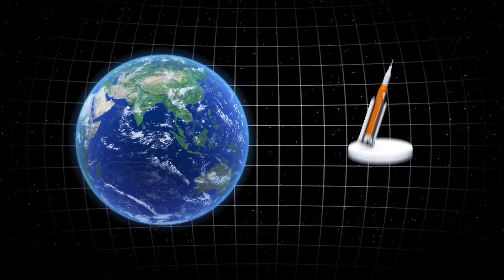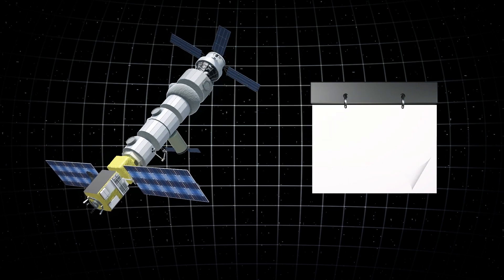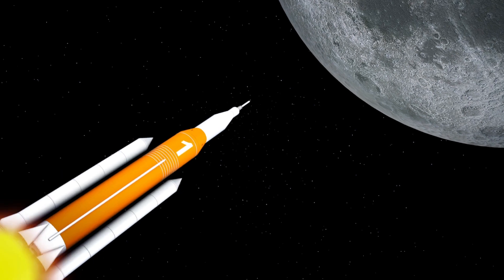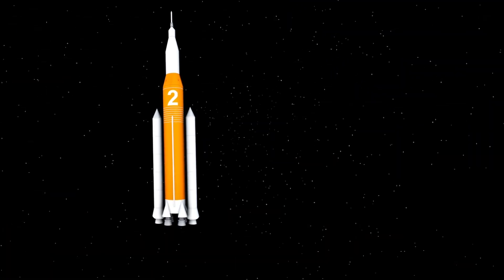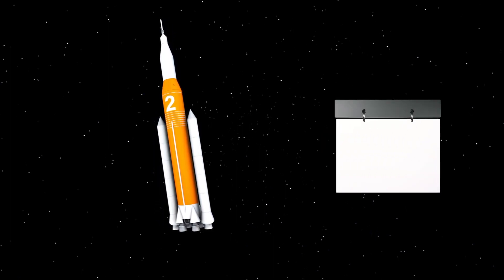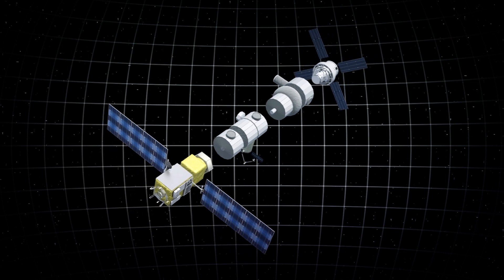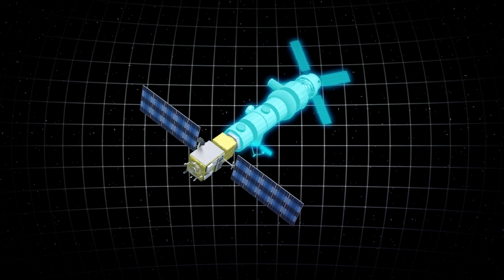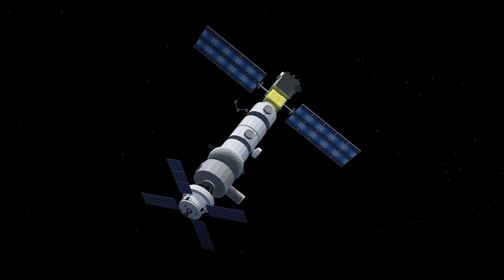NASA details plans to return to the moon by 2024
NASA plans to launch three Artemis moon missions as well as five other separate launches to build a lunar orbit station in the next five years, according to NASA's website.

Artemis 1 is an uncrewed flight set to be launched in 2020 and will test the spacecraft's capabilities of reaching lunar orbit.

Artemis 2 will be a manned mission and is expected to be launched two years later. It would take a different route than the previous flight and its target is to take a space crew around the moon.

Around the same time, NASA will be sending parts of a lunar orbital station named the Gateway to the moon via private companies.

The Gateway will consist of a power and propulsion element and a small habitat module.

Artemis 3 will take a space crew and dock at the Gateway, before the crew makes its way down to the moon via a lander.

According to NASA, all three Artemis missions will be launched by NASA's Space Launch System on the Orion spacecraft.

NASA said this is part of its plan to ultimately make its way from the moon to the Red Planet to make human exploration of Mars a reality.

RUNDOWN SHOWS:
1. Artemis rockets on white podiums
2. Artemis 1 and 2 in space
3. The lunar orbital station, the Gateway is shown being built
4. The Artemis 3 docking at the Gateway, and a lander on the moon

VOICEOVER (in English):
"According to NASA's website, the U.S. space agency plans to launch three Artemis moon missions as well as five other separate launches to build a lunar orbit station in the next five years."